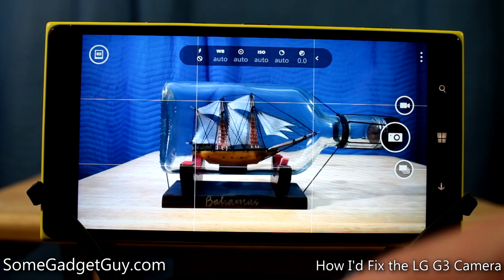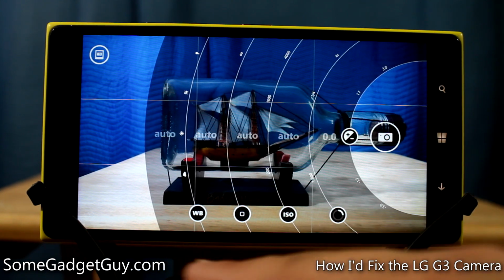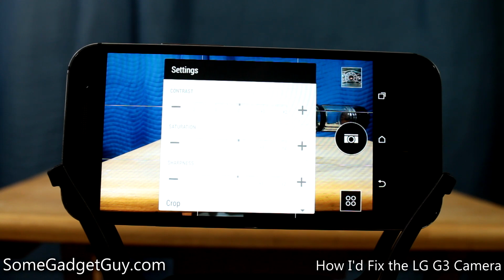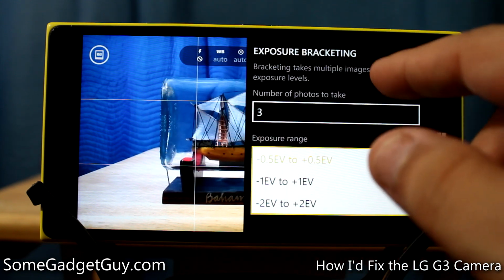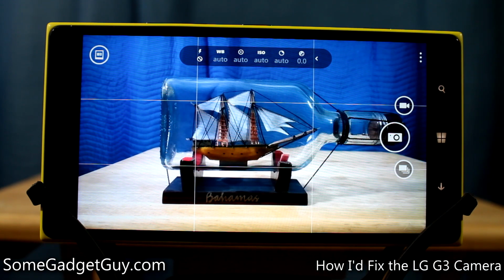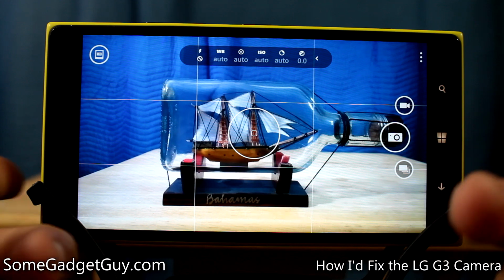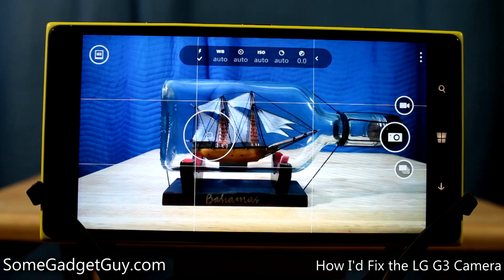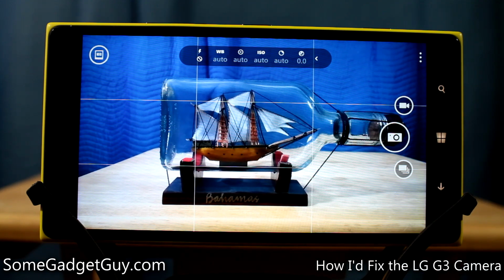Pro Tips: How I would fix the cameras on Nokia Smartphones (Post Cyan Update)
The cameras found on Nokia flagship phones are certainly formidable, but no gadget is perfect, and there's ALWAYS room for improvement. Here's how I would tinker with Nokia's camera software.